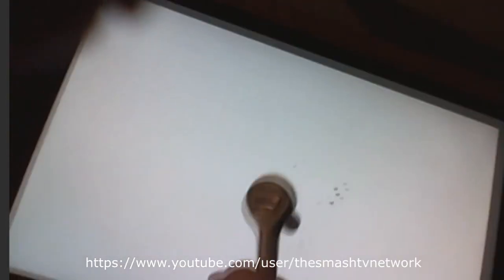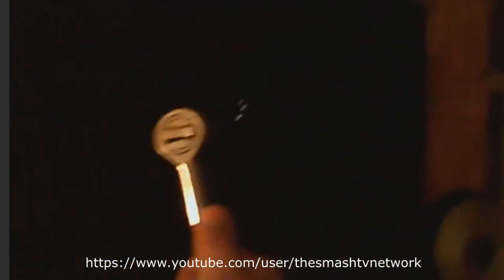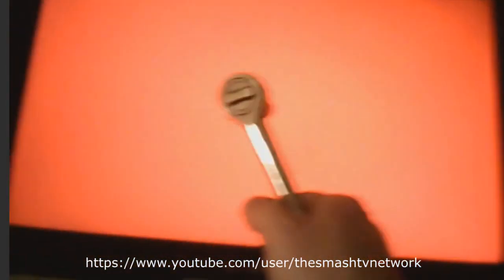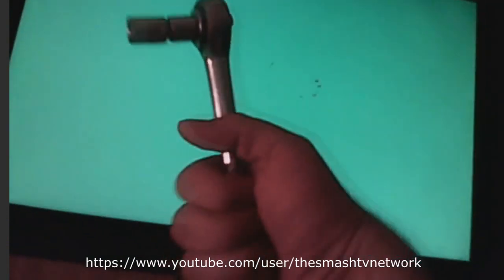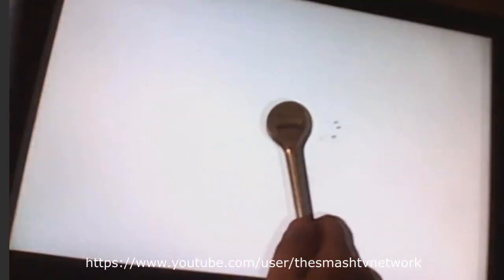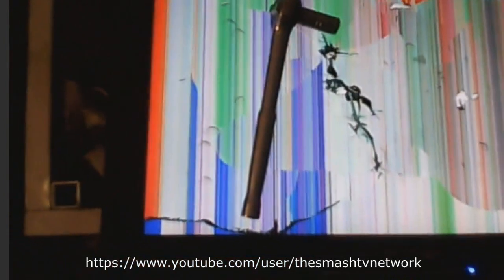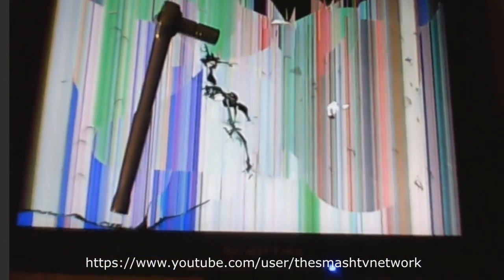lcd esp 17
lcd screen
remember  to like  and sub it helps a lot